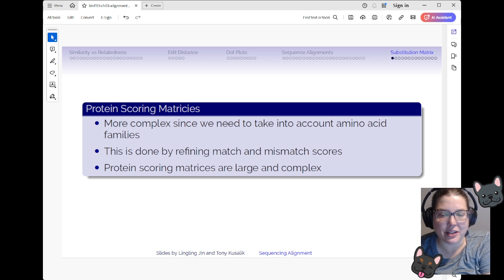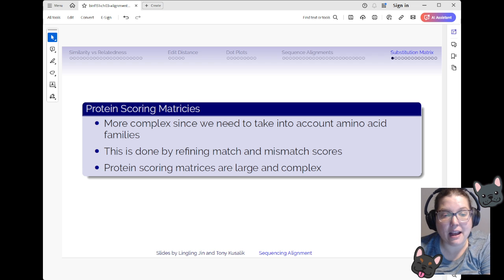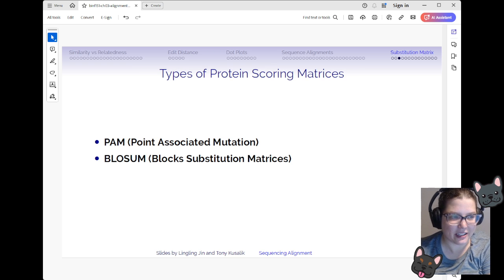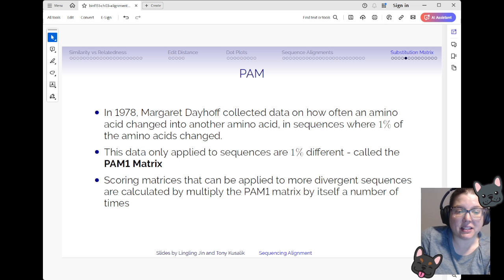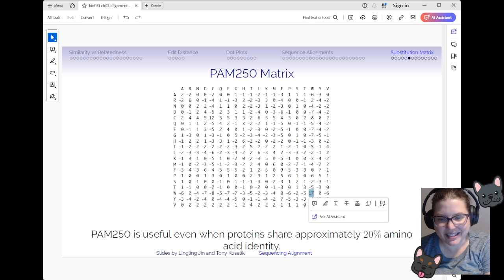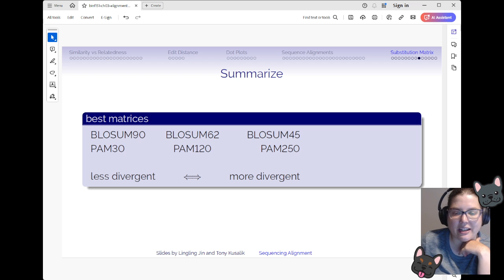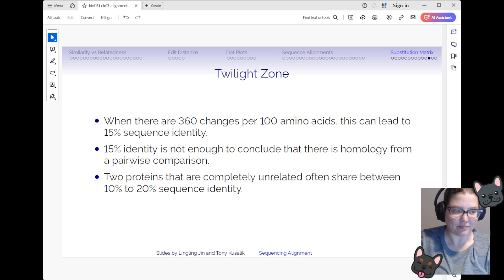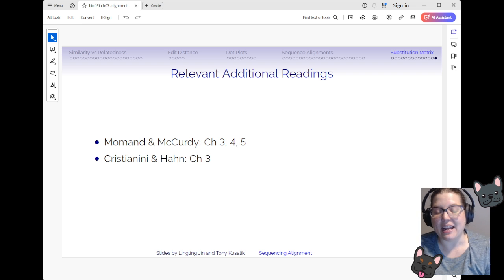BINF 151 - Topic 3: Sequence Alignment - Part 3